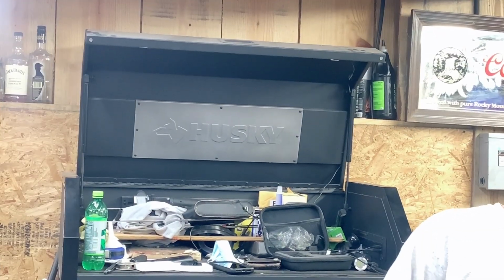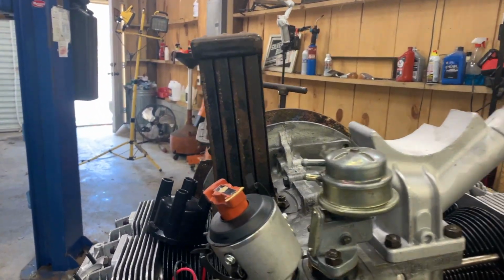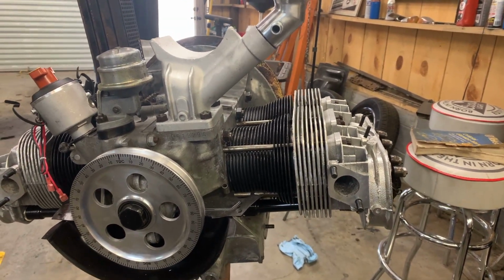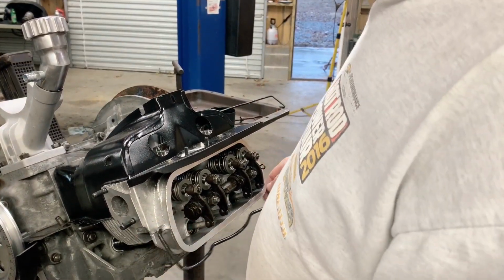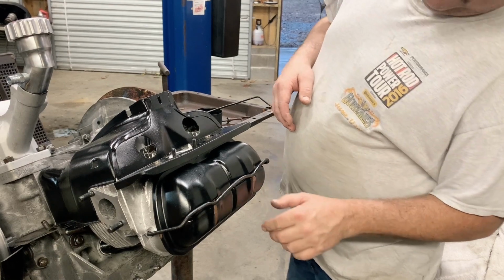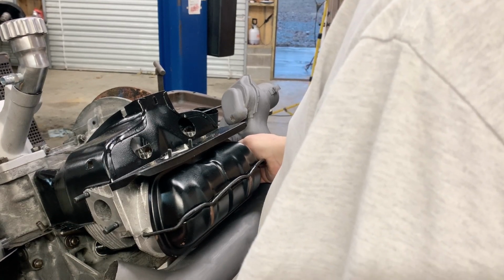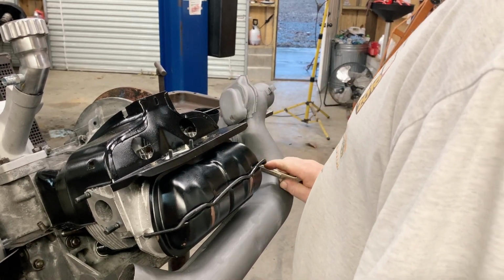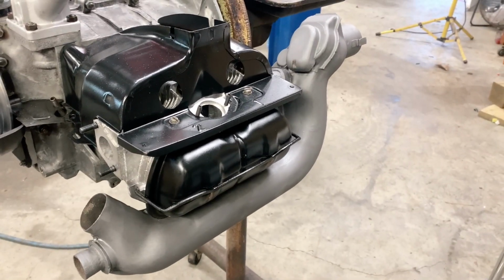VW, Beetle restoration, engine build 1600cc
This is another video about Red 67. Tonight we are building the engine. Attention is in the detail, cleaning and painting parts.